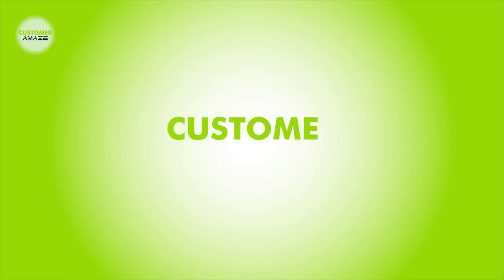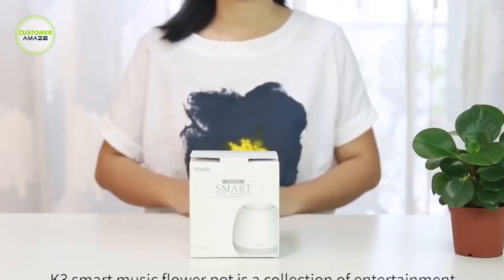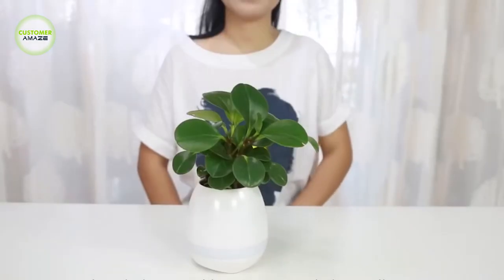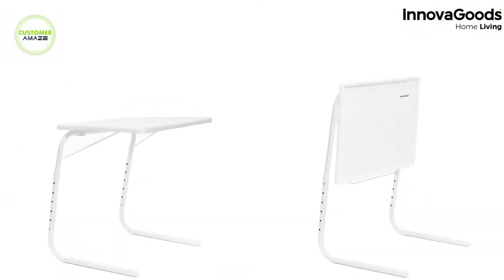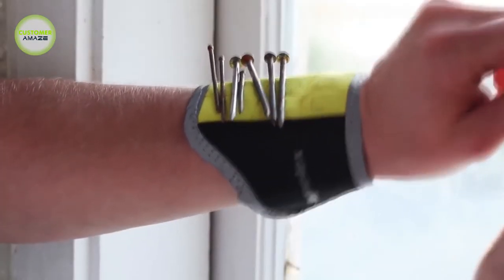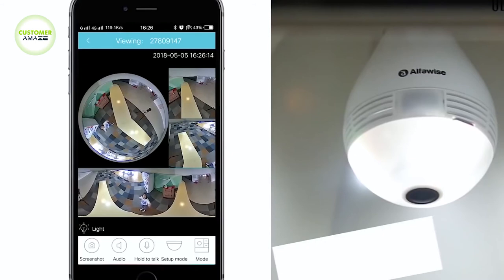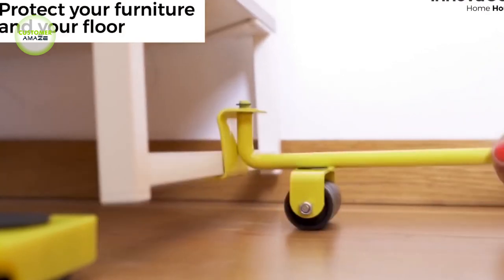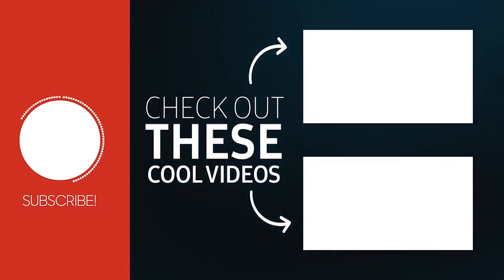6 Best Smart Home Gadgets || Earth Lamp || Music Flower Pot || Fish Eye Bulb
1. Earth Lamp(Rs 799)
2. Music Flower Pot(Rs699)
3. Folding Sidetable
4. Magnetic Wristband(Rs 299)
5. Fish Eye Bulb(Rs 1699)
6. Lifting Moving Tool (Rs 649)